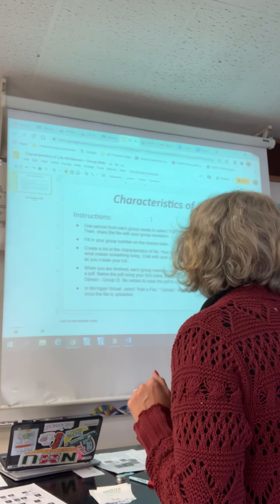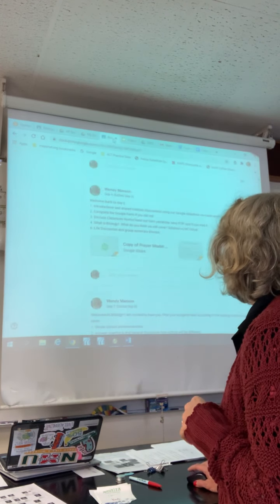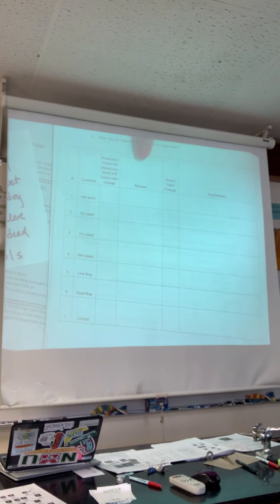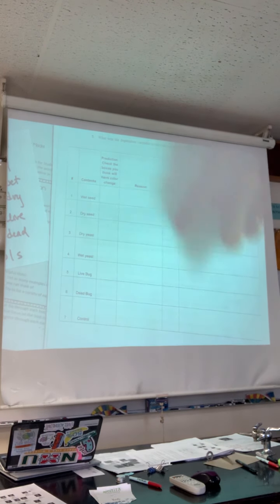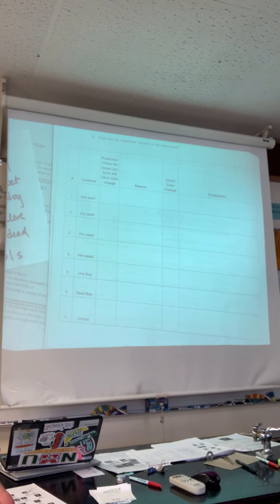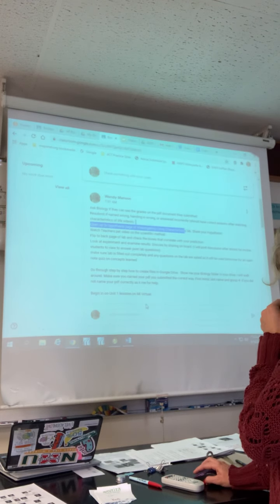Part one Monday 9/14